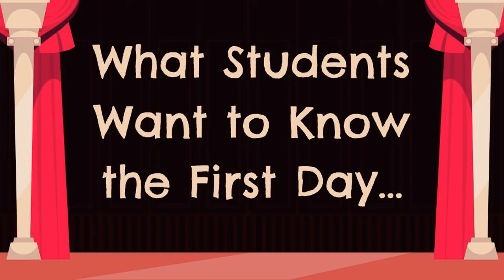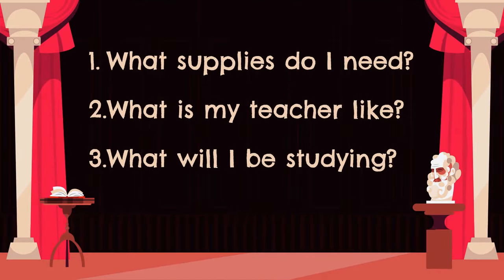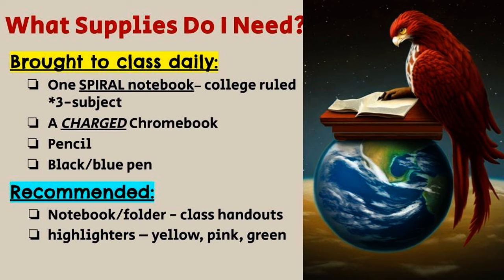Welcome to AP World History with Mr. Crowe